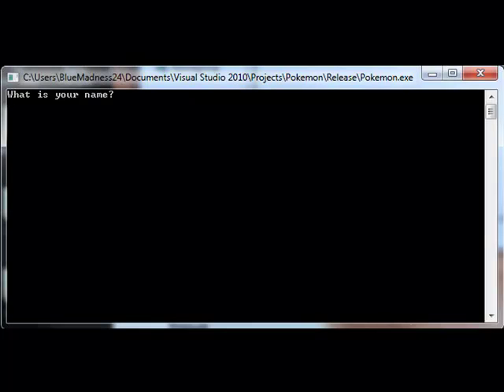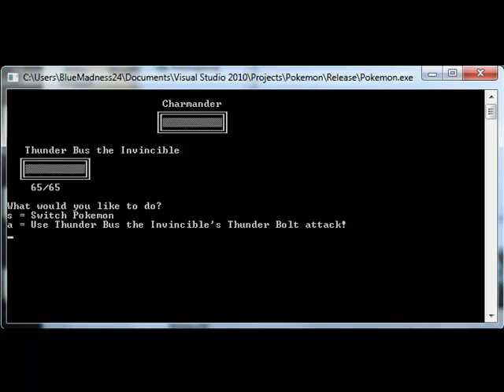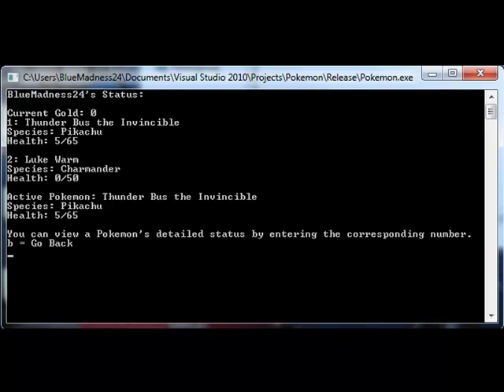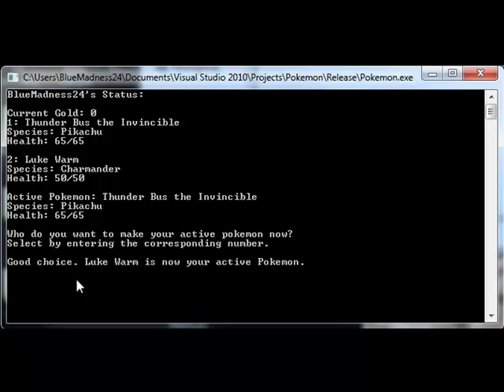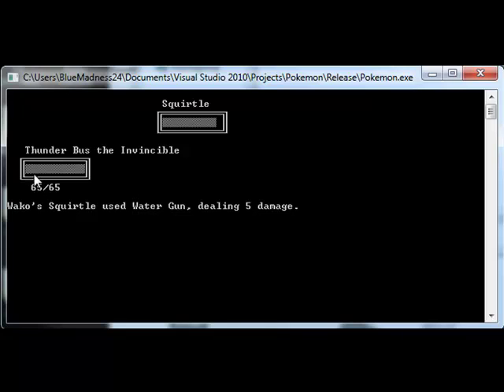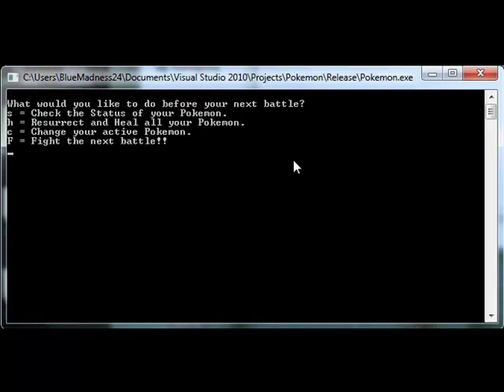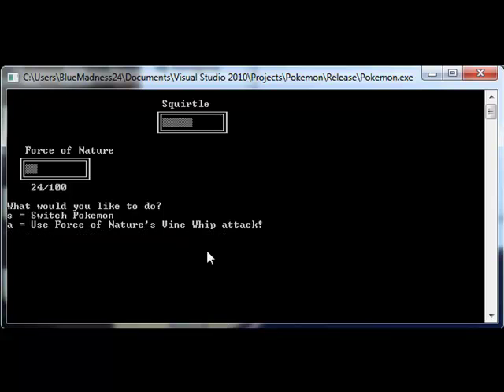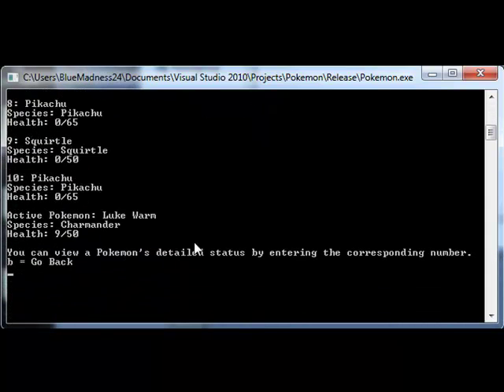Pokemon Demo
A short demo detailing a game I created based on the famous Pokemon series.
Developed in Microsoft Visual Studio with C++ using OpenGL.
Narrated by Jeremiah Ingham.